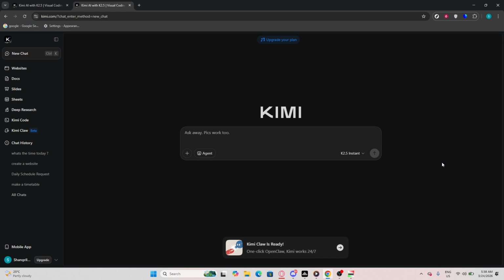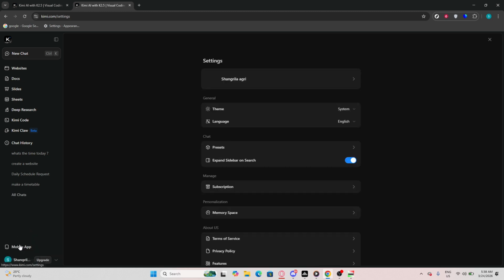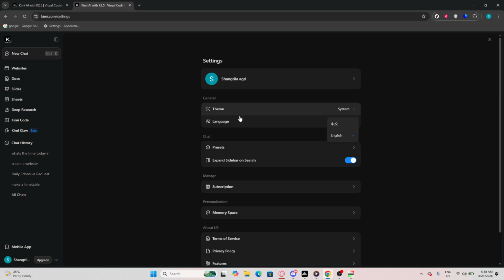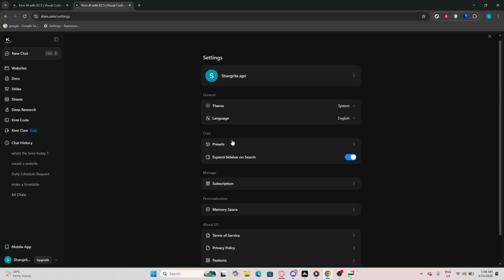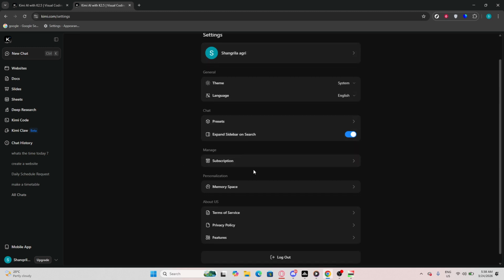How to change language in Kimi AI [FULL GUIDE]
In todays video we cover How to change language in Kimi AI